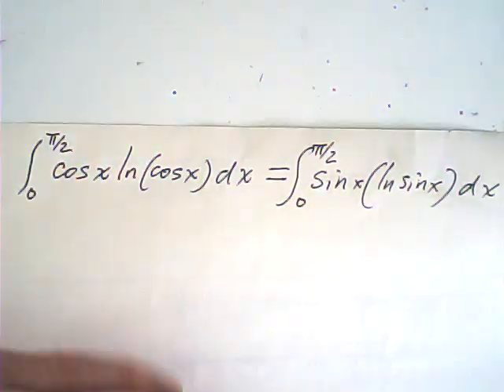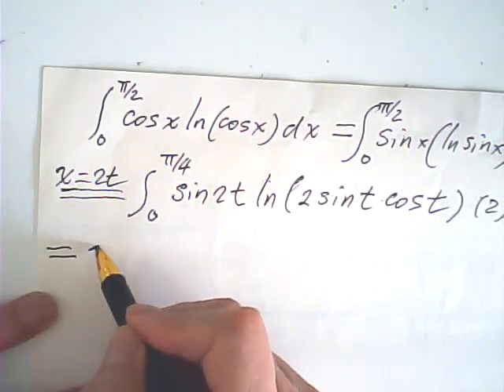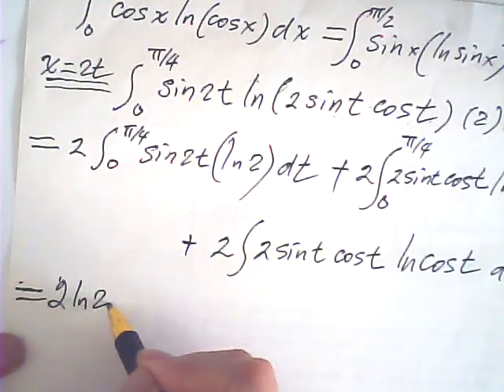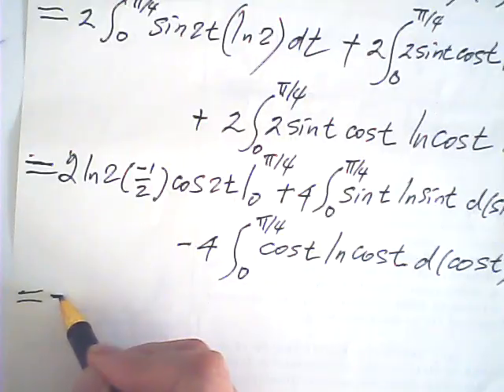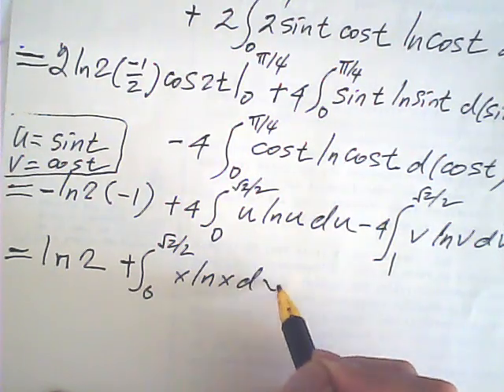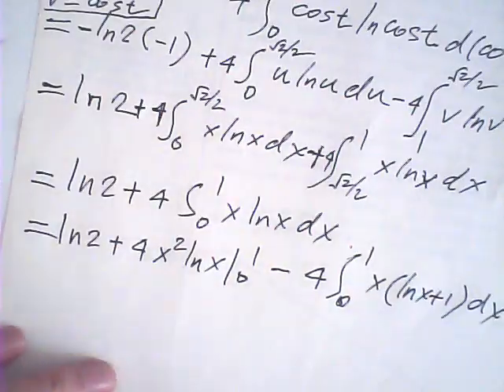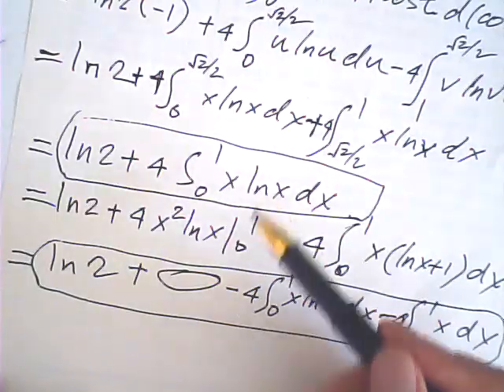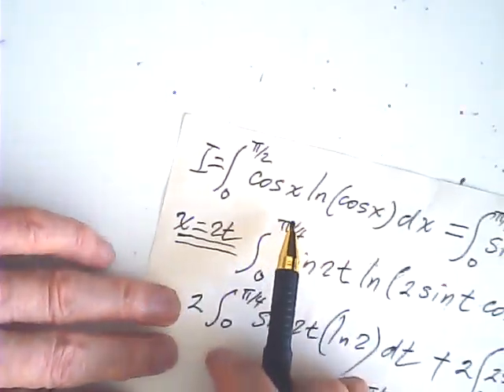an interesting integral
interesting integral